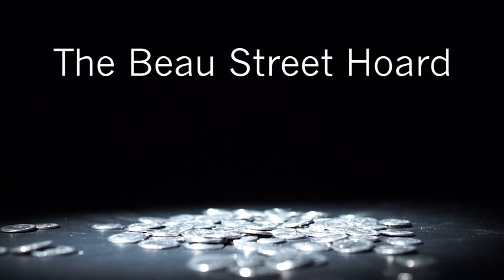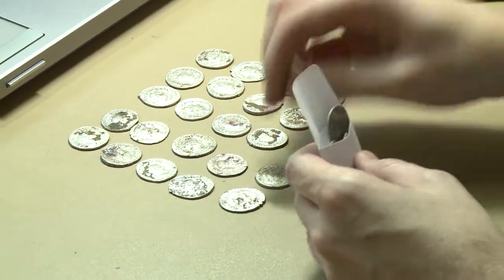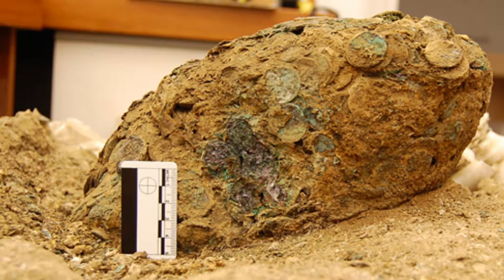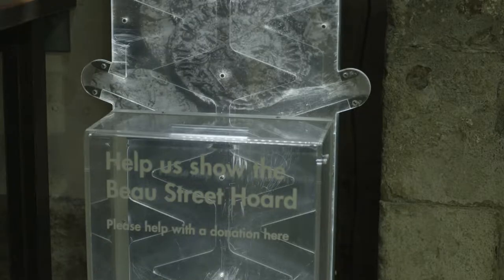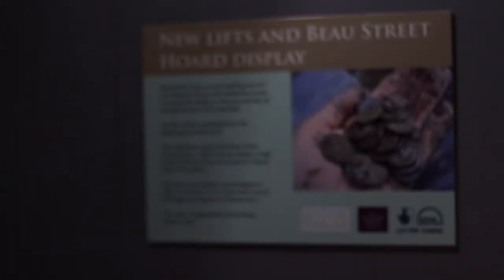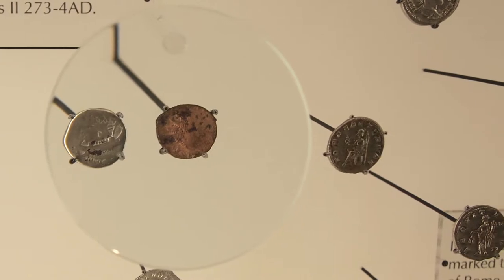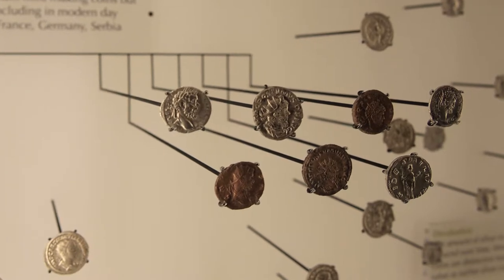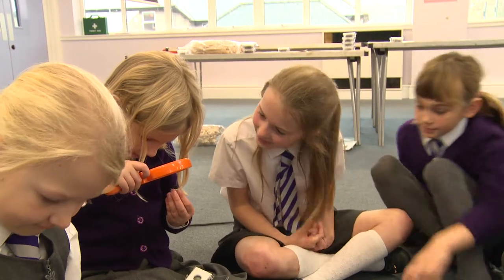Beau Street Hoard Documentary